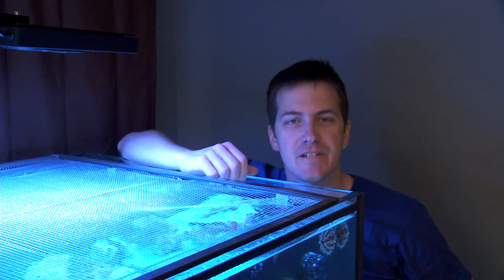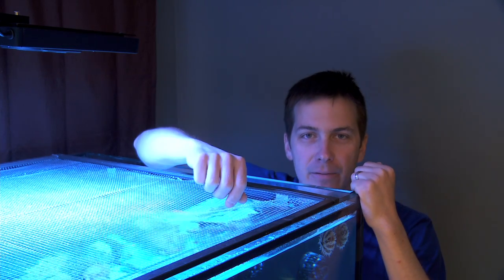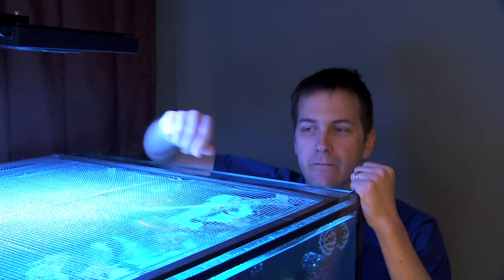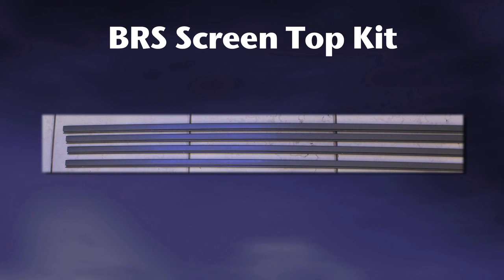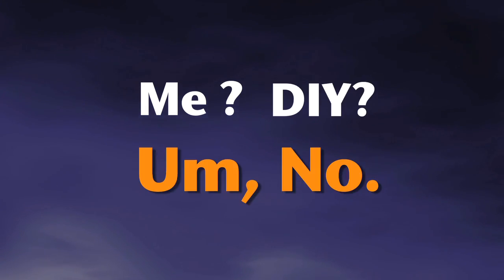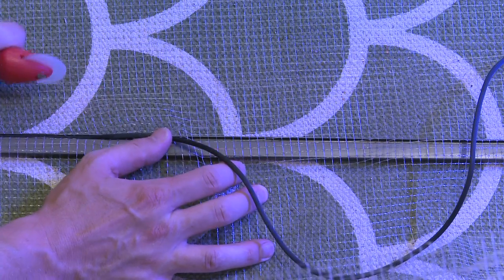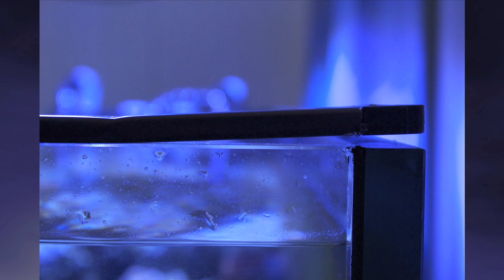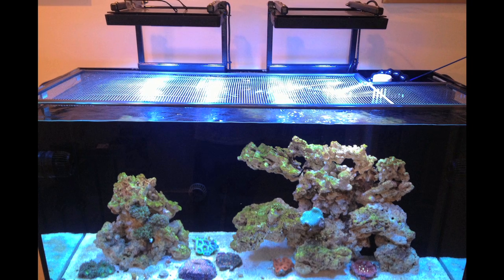Keep That Saltwater Fish Safe: Containing What's Inside Your Saltwater Tank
As much time and effort saltwater tank hobbyists put into their tank, they often overlook a vital detail of their tank build: fish containment.  In this video I discuss 3 containment methods including a very important tip for those of you with a canopy.